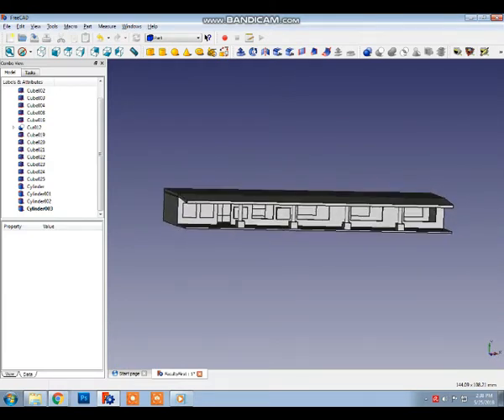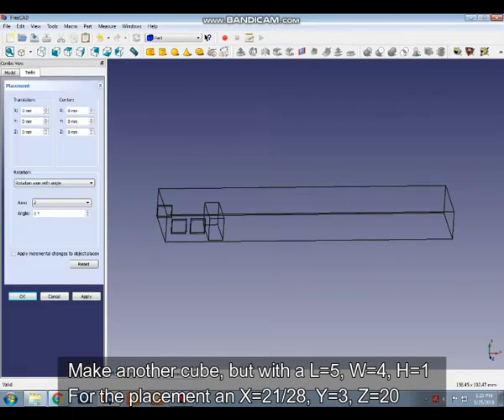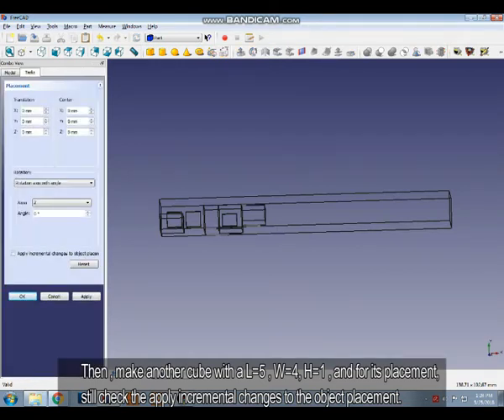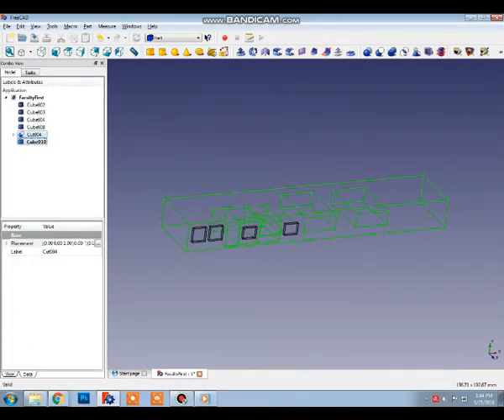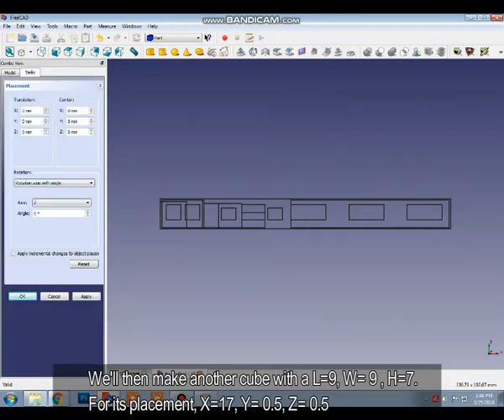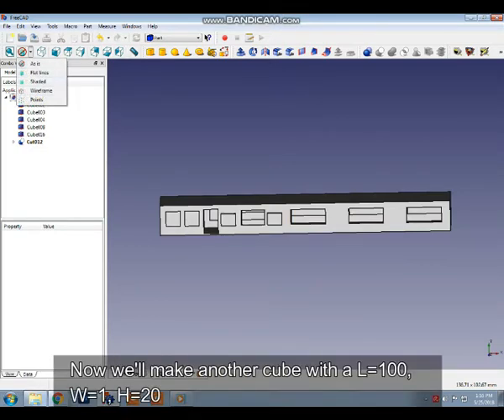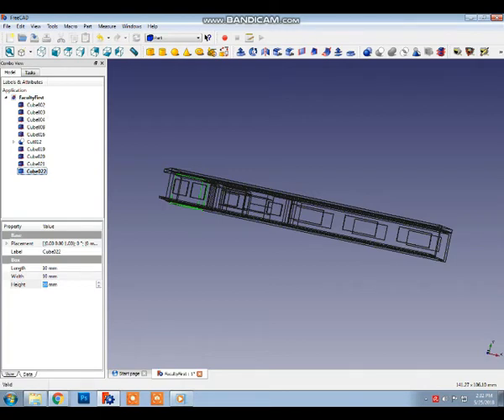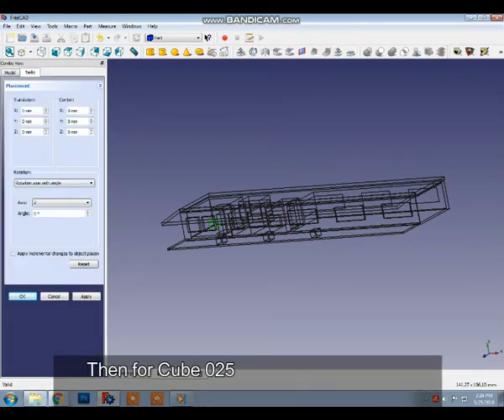FreeCad Tutorial Faculty Room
FreeCad Tutorial of the Faculty